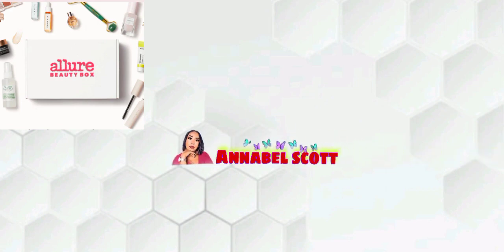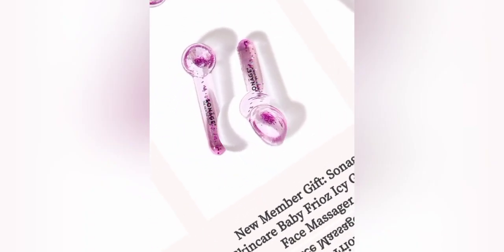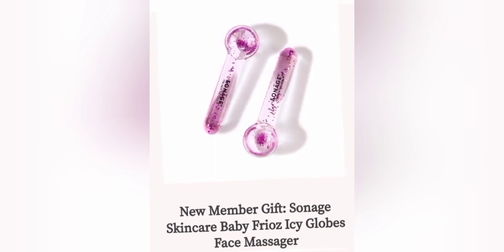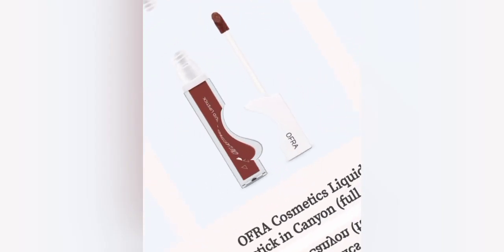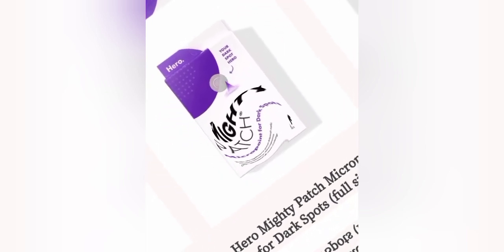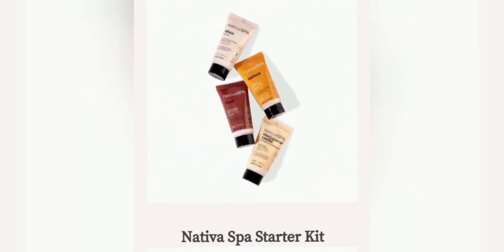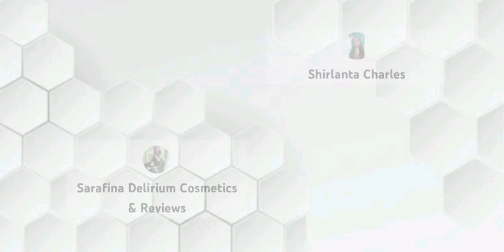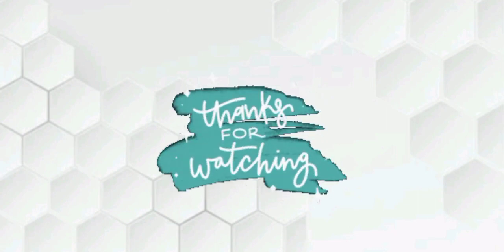July 2022 Allure Beauty Box Spoiler Finally Here